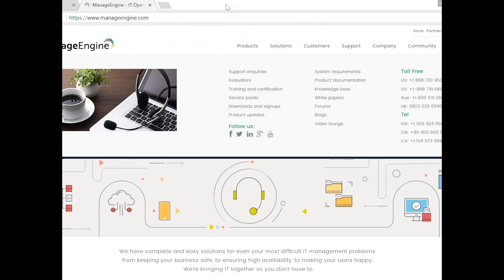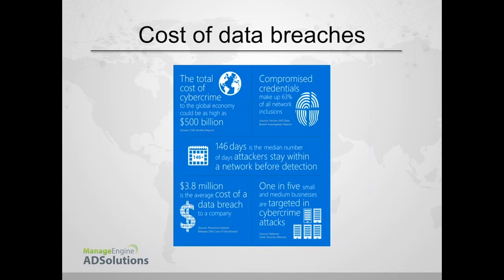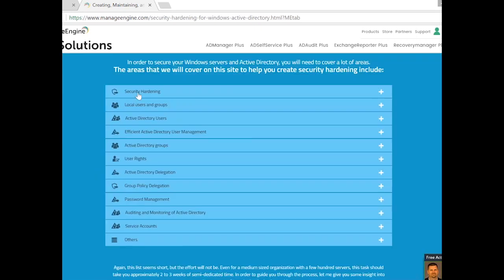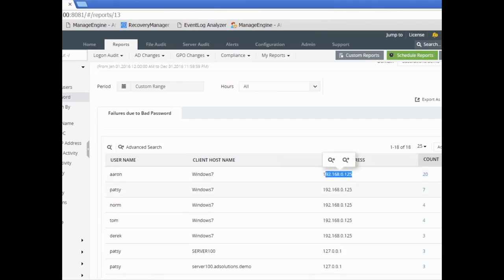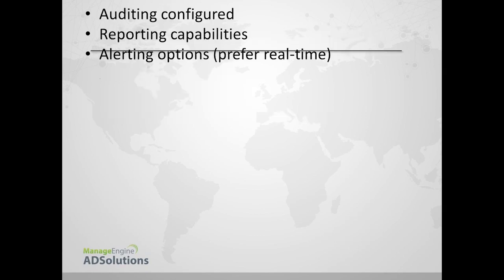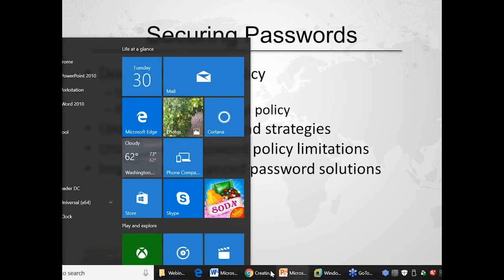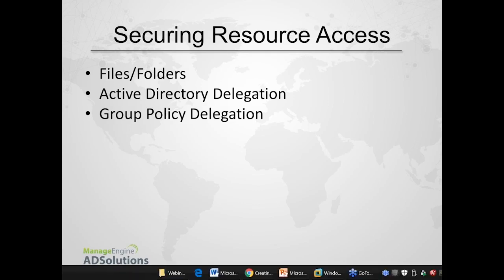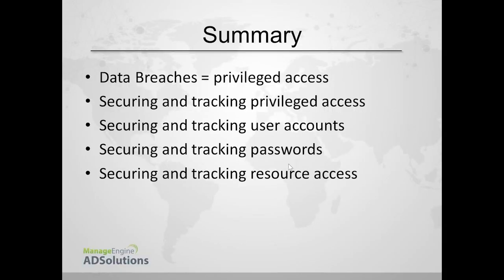Get control of Active Directory security yourself - Securing AD without Microsoft’s JIT/JEA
In this webinar, Derek Melber, AD MVP, will explain how to secure your privileged access and management using 5 simple steps.

Agenda:

- Why we need to protect privileged accounts
- What is Microsoft’s JIT/JEA and their pitfalls
- The 5 steps to secure Active Directory privilege access